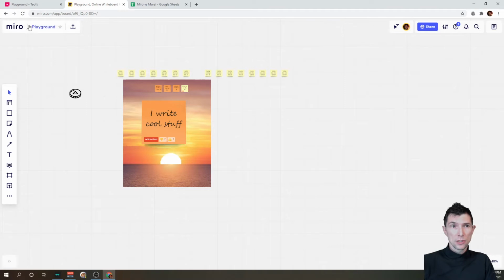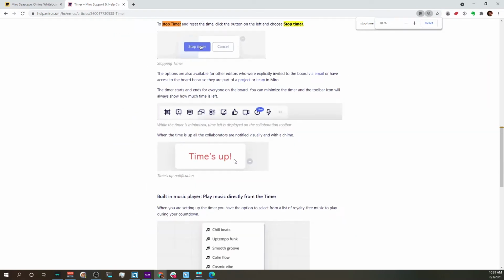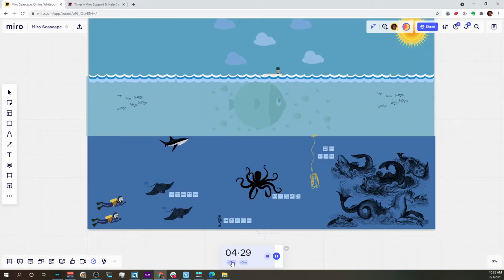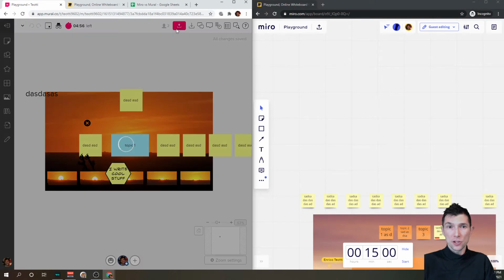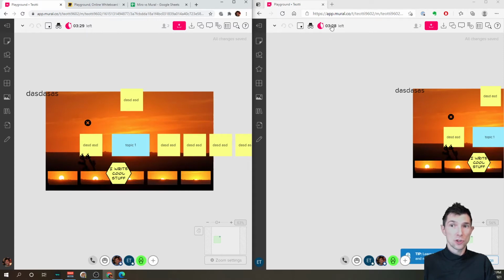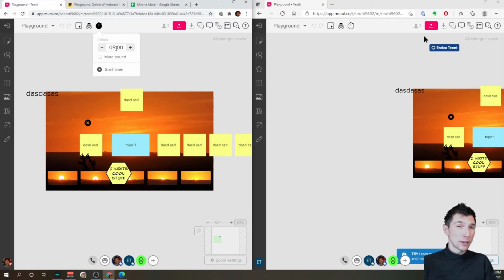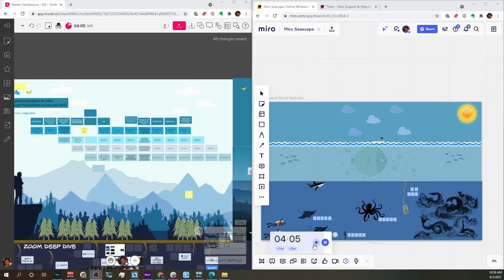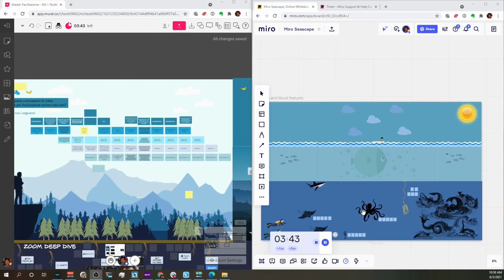Miro VS Mural - 2021E6 - Timer reviews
Do you ever feel like time is running out in your online sessions? In this video we will explore: